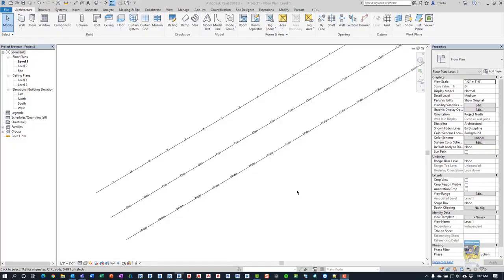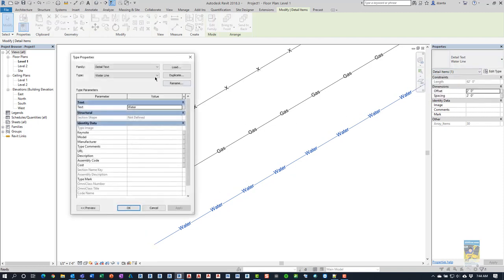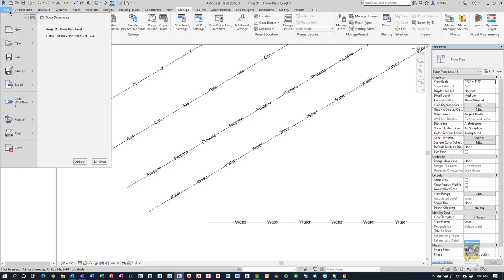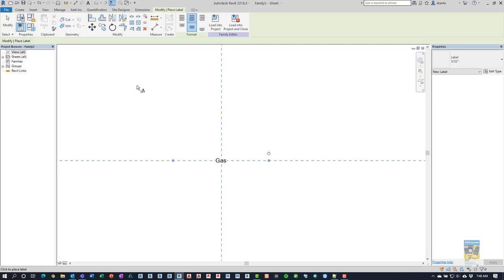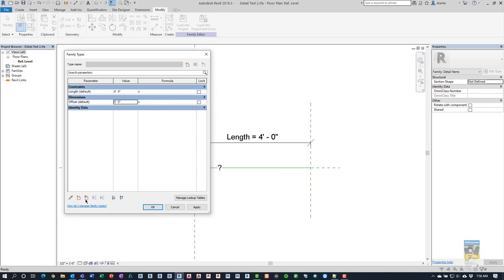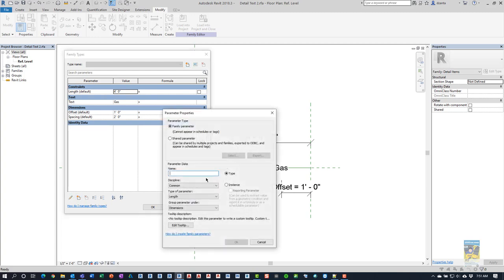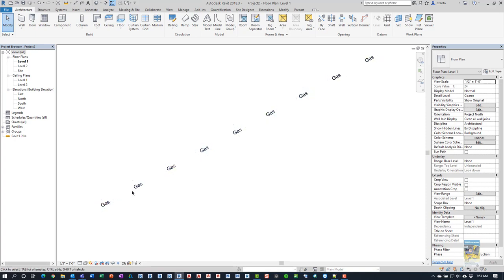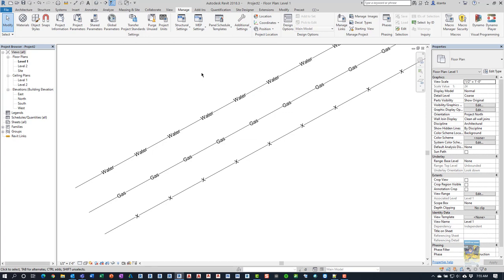Revit Custom Linetype